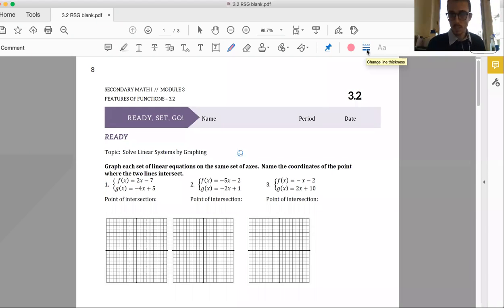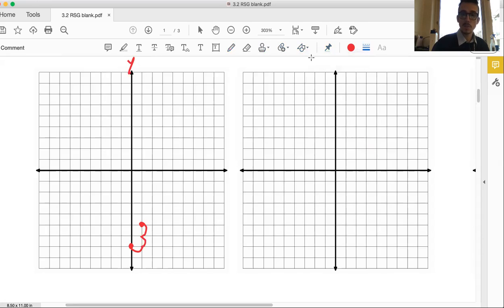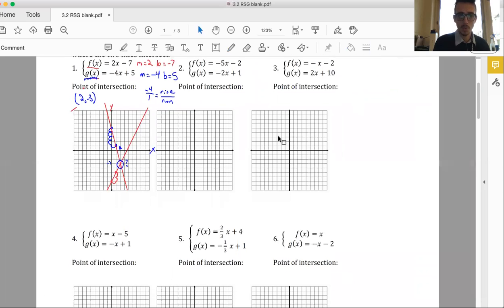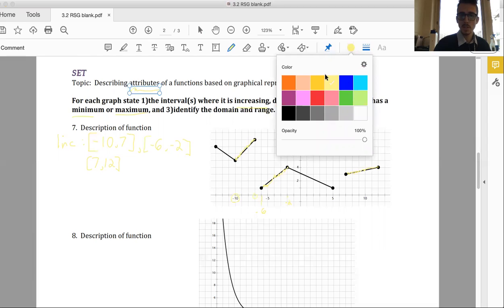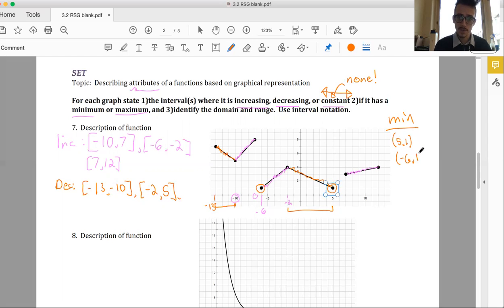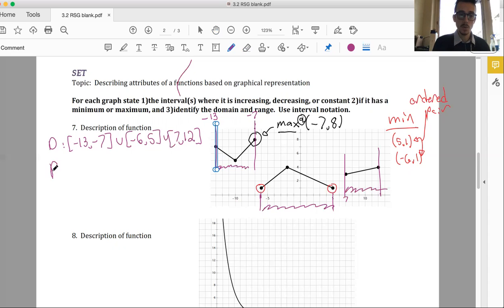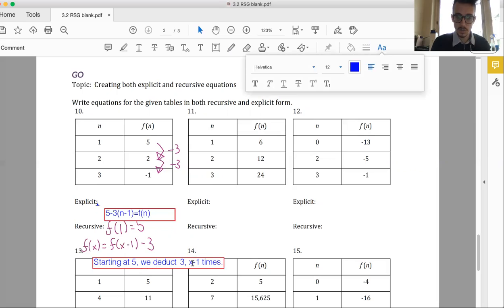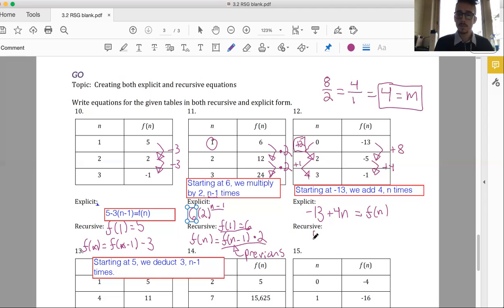Integrated Math 1 - 3.2 RSG Introduction